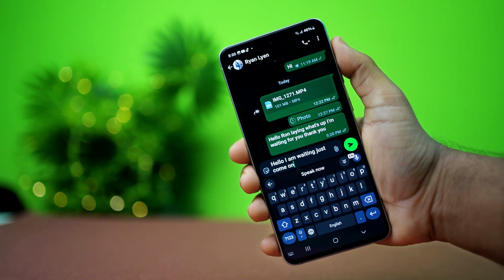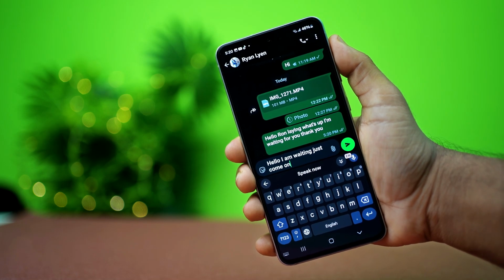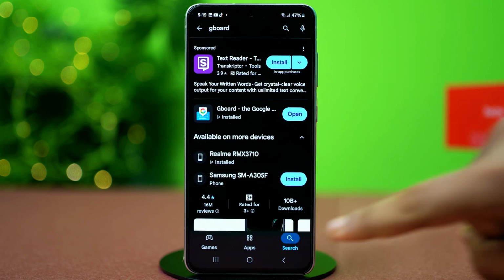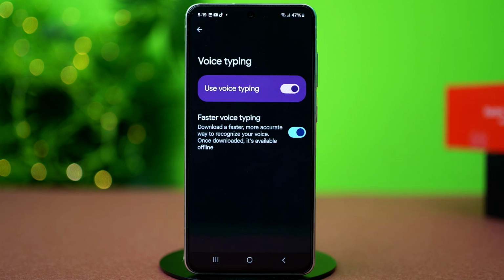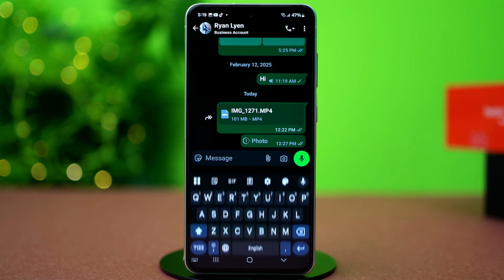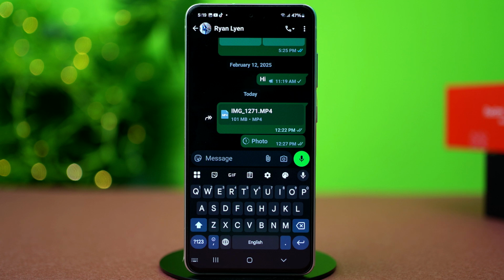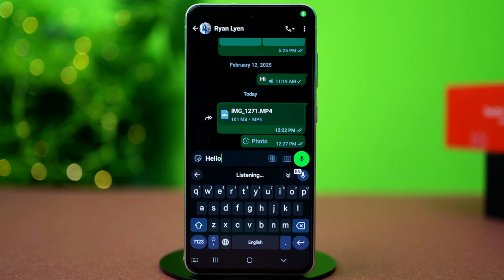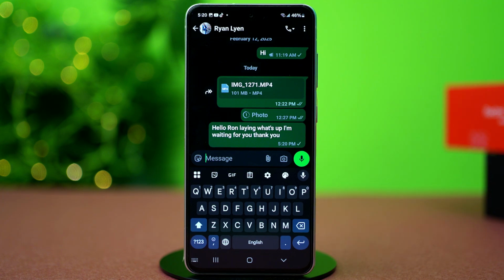How To Use Voice-to-Text on WhatsApp On Android | Use Voice Instead of Typing on WhatsApp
Want to know how to use voice to text on WhatsApp for Android? Well, don’t worry! In this video, I’ll show you how to enable WhatsApp voice typing, how to send a voice message on WhatsApp, and explore the WhatsApp voice text feature. I’ll also explain how to activate voice typing on WhatsApp for easier chatting.

So, no need to type everything—just watch this video. Thanks a bunch for visiting!

00:01- Video Intro
00:17- Tutorial Start
01:00- Tutorial End